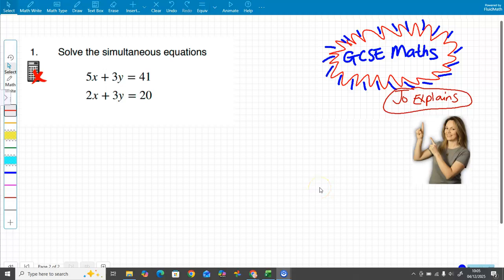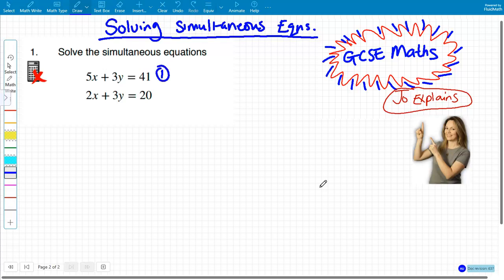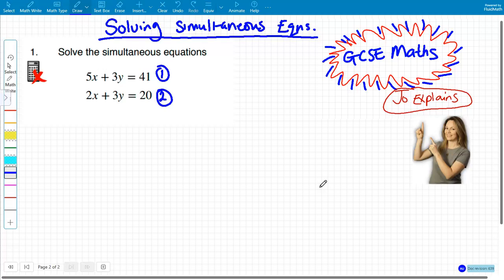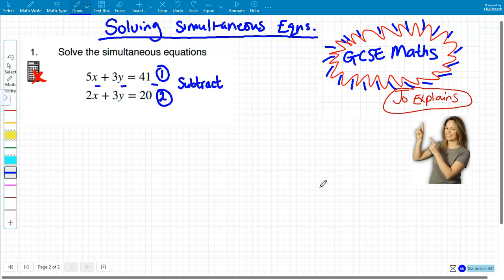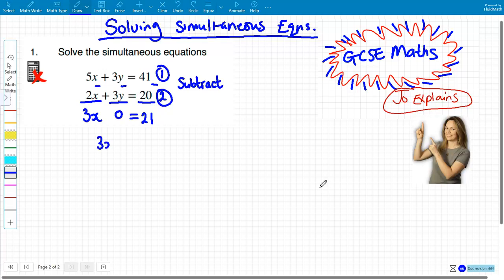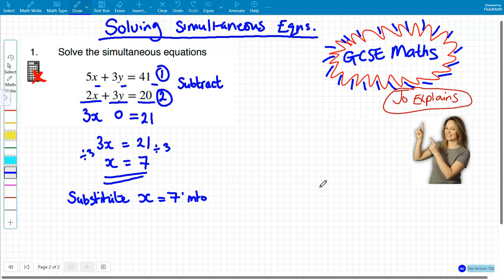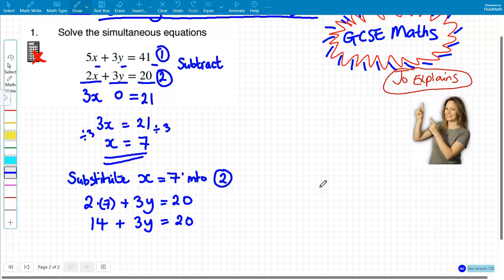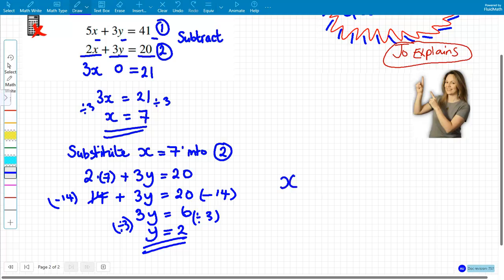Solve Simultaneous Equations Easily | Substitution & Elimination Explained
Simultaneous equations don’t have to be confusing! In this video, I break down both the elimination and substitution methods with clear examples you can use instantly in your GCSE exams.

📌 You’ll learn:
• When to use substitution vs elimination
• How to solve equations with negatives and fractions
• The exam-ready method to check your answers

Perfect revision for Year 10 & 11 students preparing for summer exams.
You can find all of my resources on Etsy